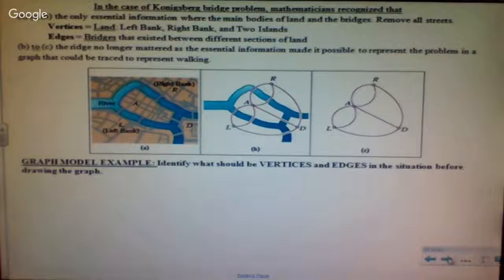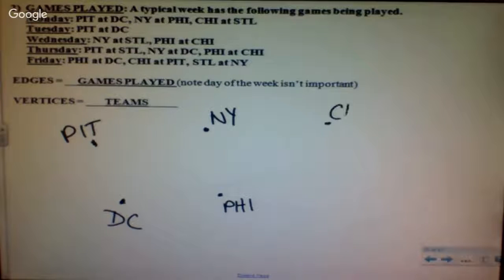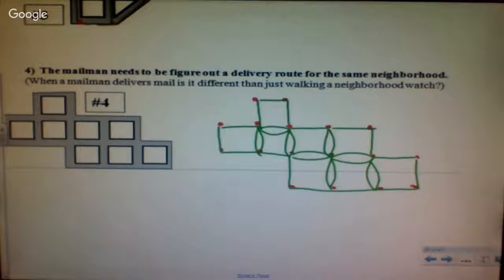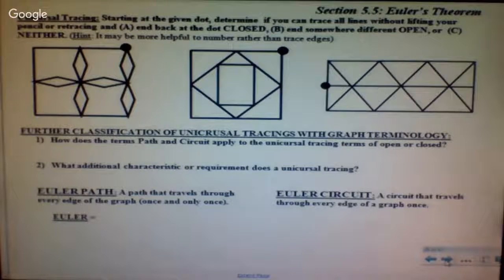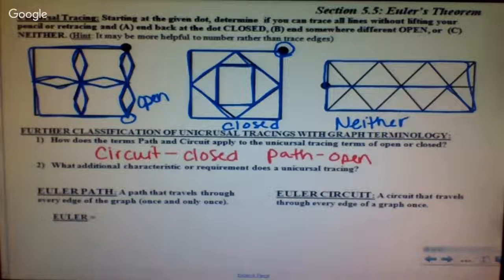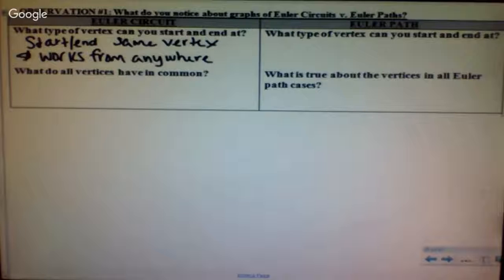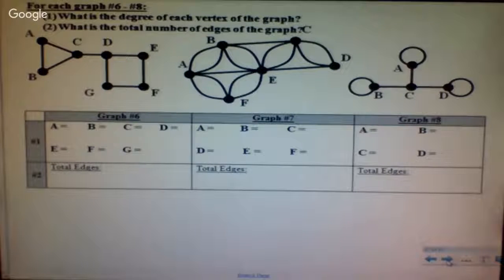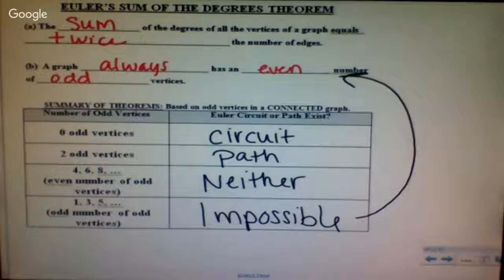3/1 Graph Models and Euler's Theorem